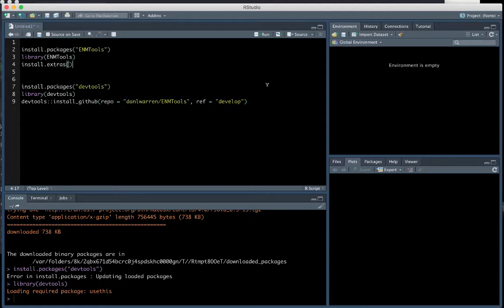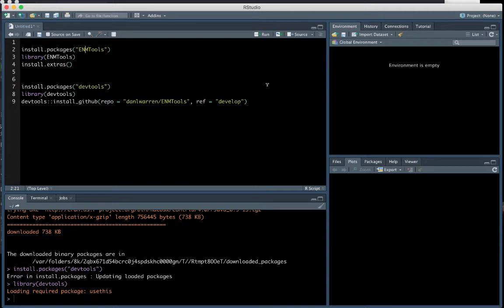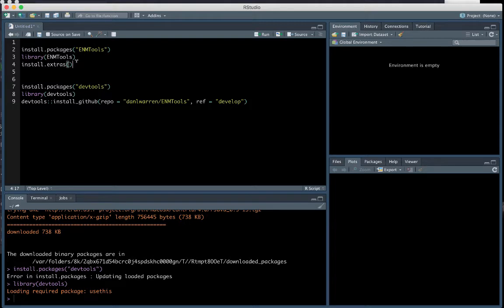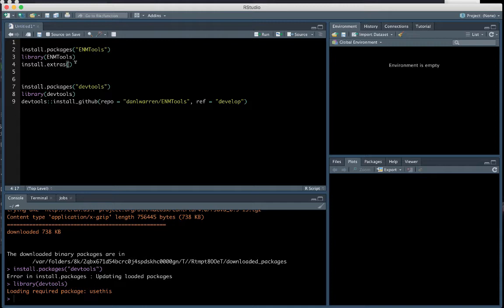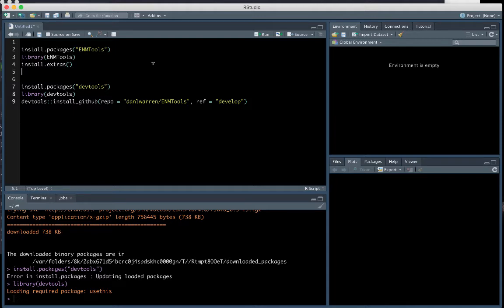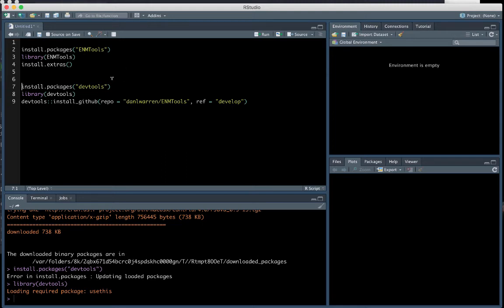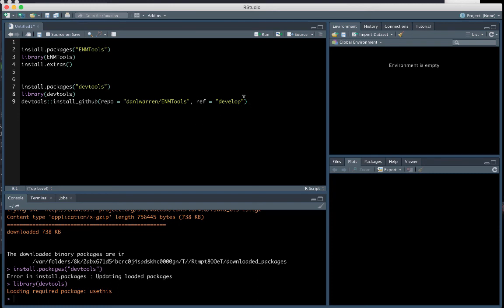Installing ENMTools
Code for this tutorial can be found in the repository in the file "Installing-ENMTools.html".